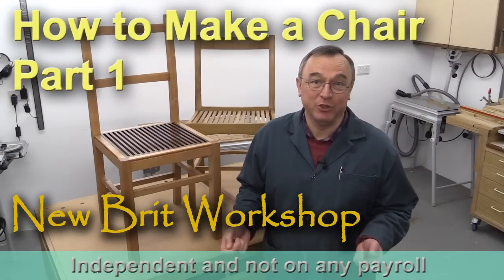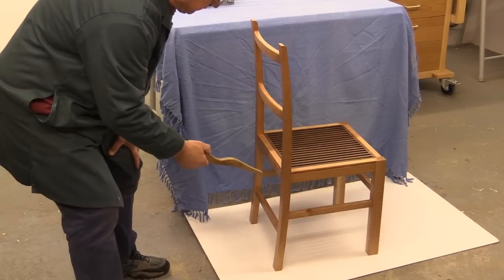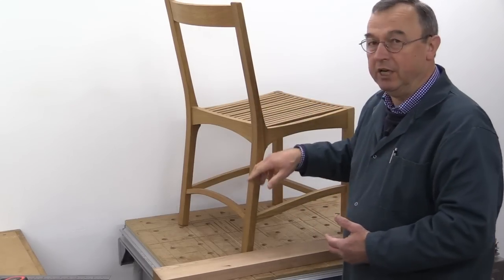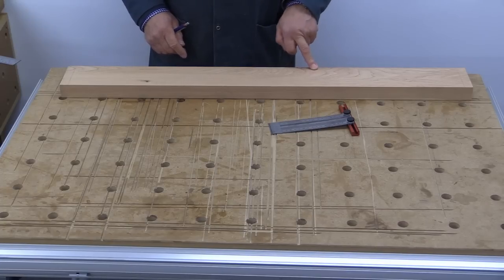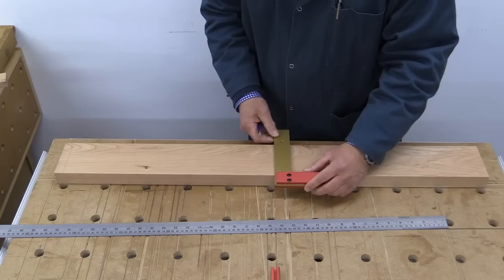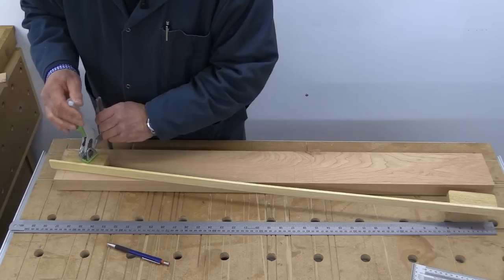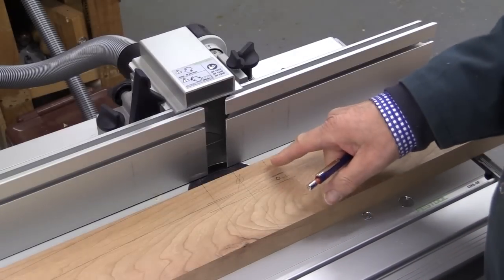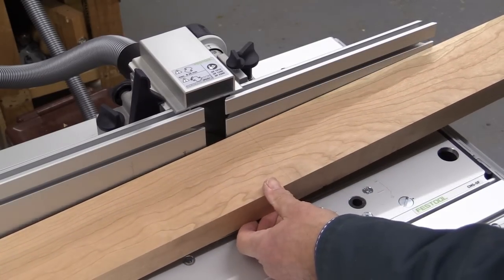How to make a chair - Part 1 of 3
The Festool Domino DF 500 is a great tool for furniture making and cabinet work. In this video series you will see how easy it is to make an elegant chair, in a modern style.

In Part 1 the design is outlined and the initial work begins. The in Part 2 the Domino work is undertaken followed in Part 3 by the shaping of the curved chair backs and the fitting of a rather interesting walnut seat.

Using the tools shown this is a project that even the novice can undertake. A skilled user could make several chairs in one day.